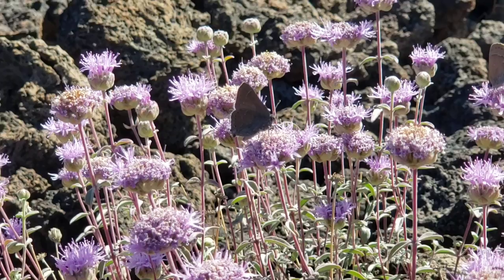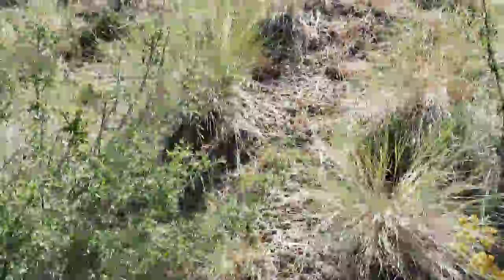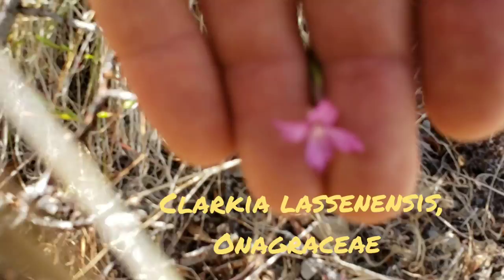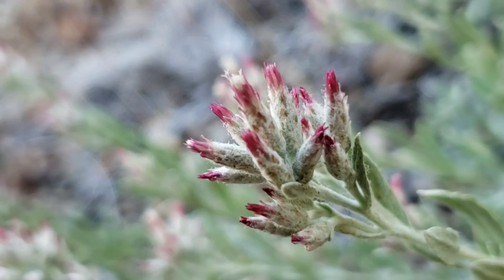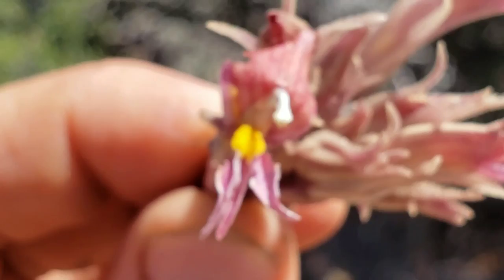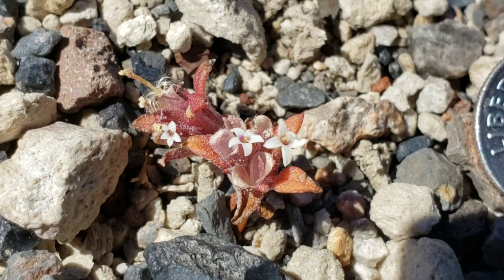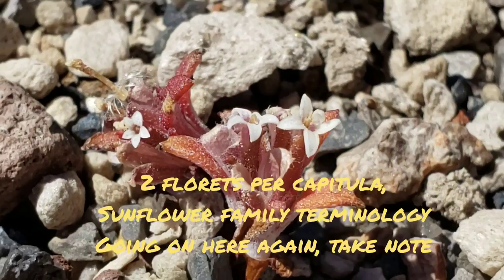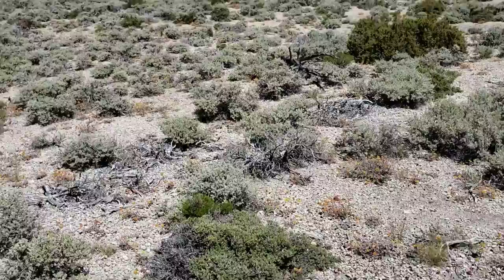(#130) The Flower That Grows In A Volcano - Dimeresia howellii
Lifestyles of the Rich and Chaenactoid, Chaenactis of Asteraceae